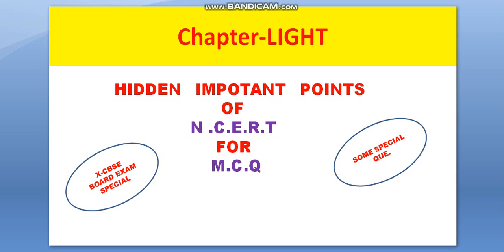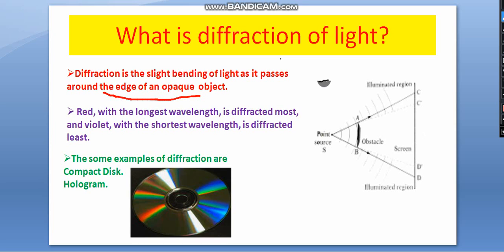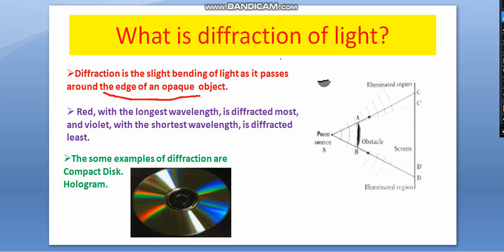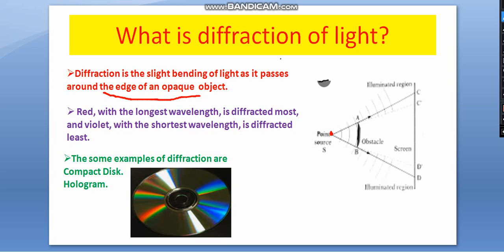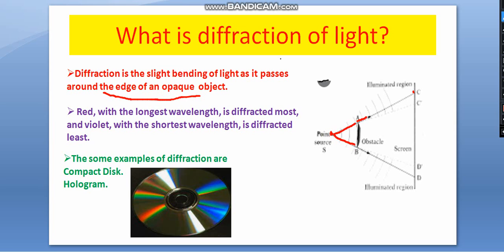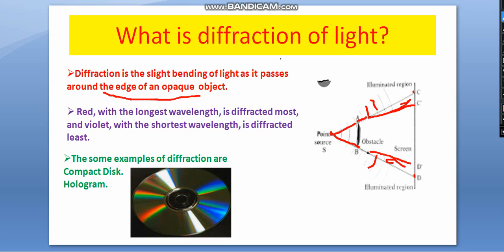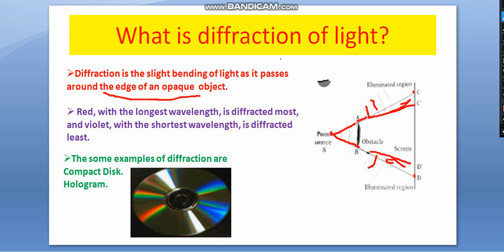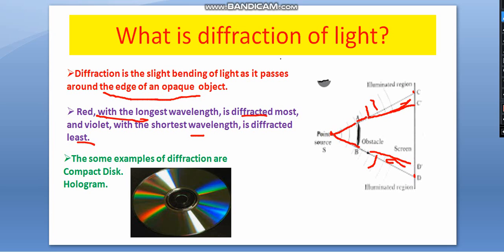Hidden topic of ncert imprtant for board exam mcq.